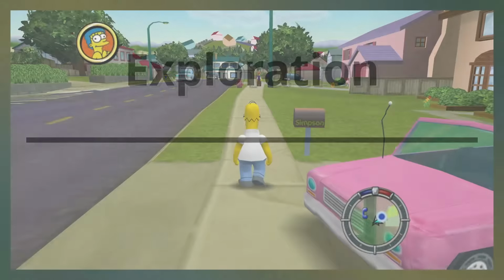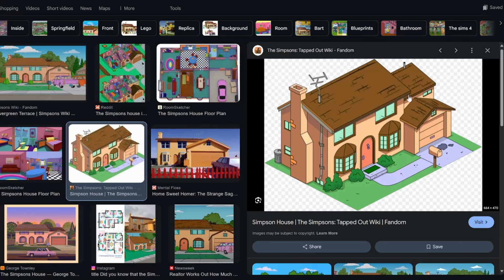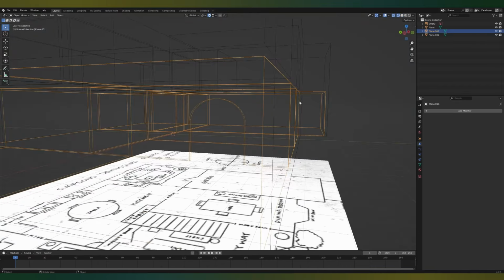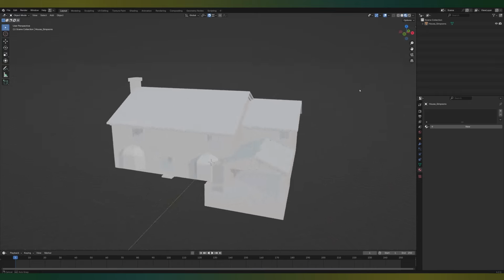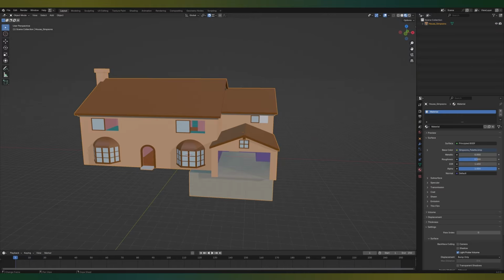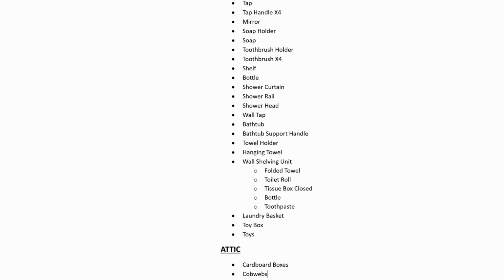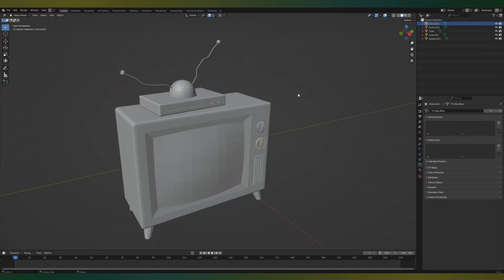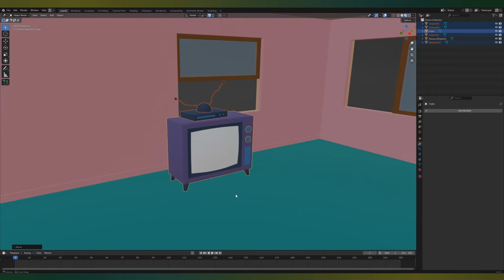Making a Simpsons Game in VR!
To begin this new video series, I will be modeling the Simpsons house, ready for it to be imported into Unreal Engine 5 for the next part in the series.

Chapters:
0:00 Introduction
1:24 Beginning the project
2:00 Modelling the house
5:03 Texturing
7:19 Furnishing the house
8:05 Creating the TV
11:20 Final result